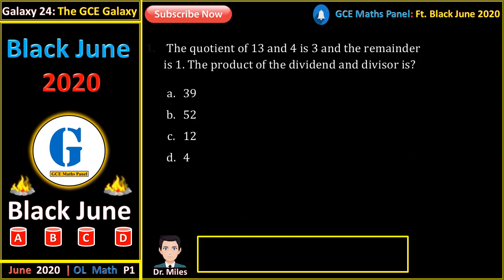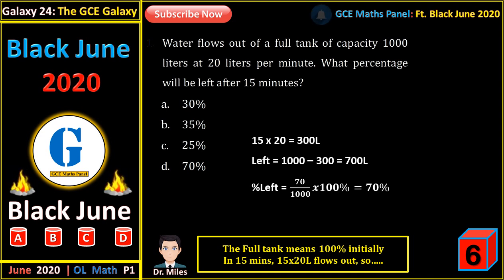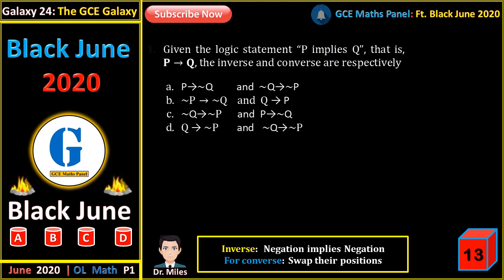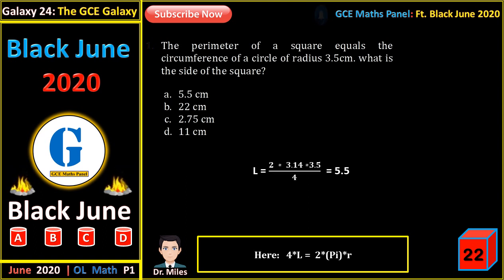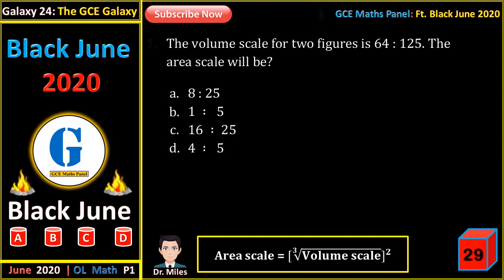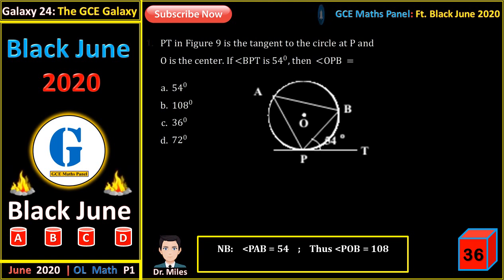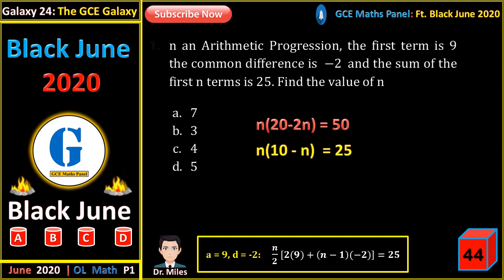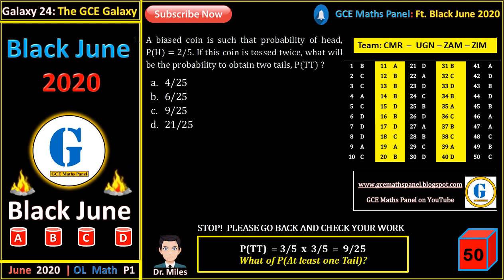Black June P1 Maths - 2020 GCE (GCEMathsPanel)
GCE Maths Panel |  Featuring "Black June - the long awaited Setting"

Coming soon: Black June AL Maths and Examiners' Bad hand.